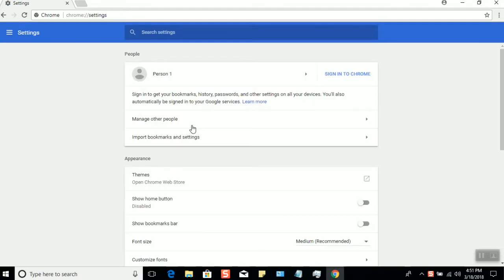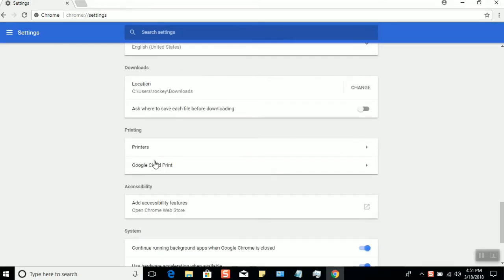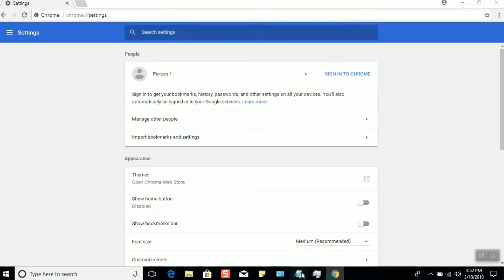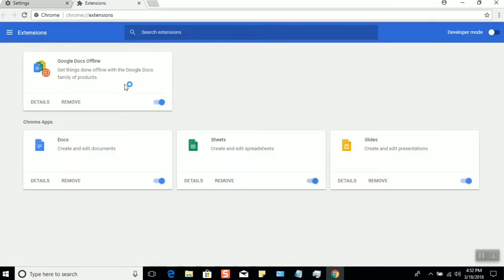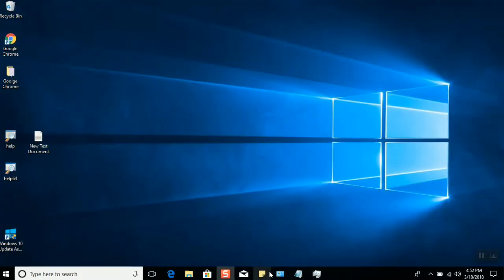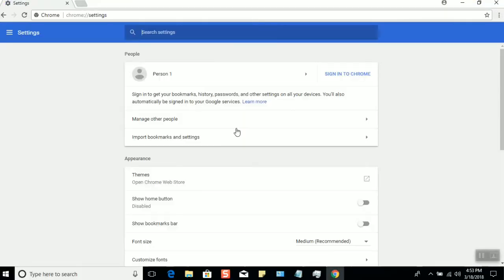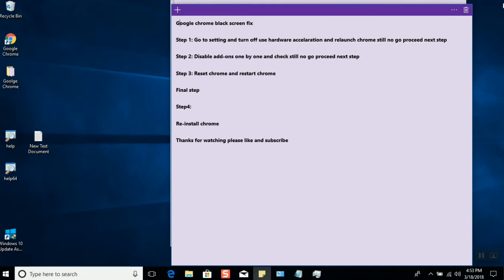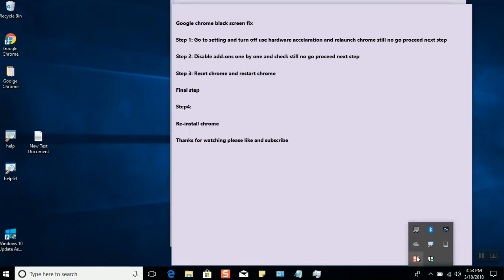how to fix black screen on youtube videos - Google chrome browser